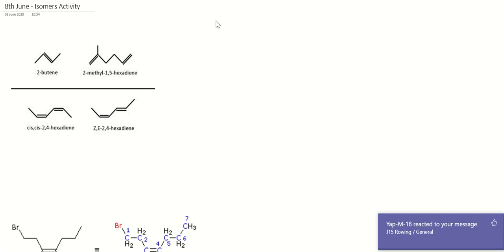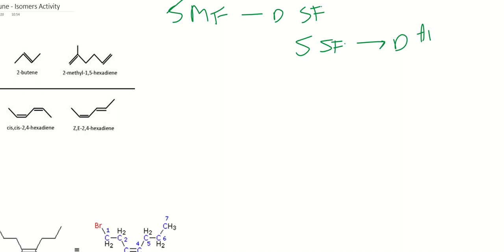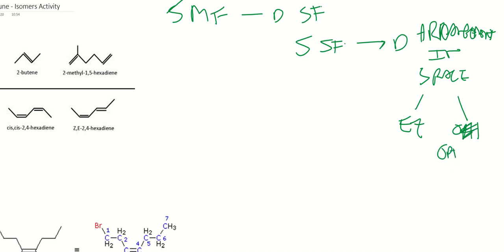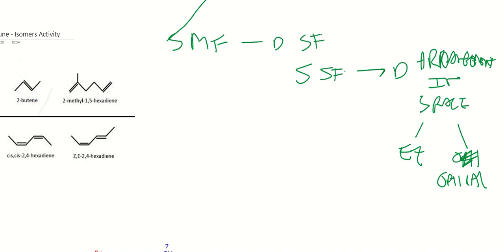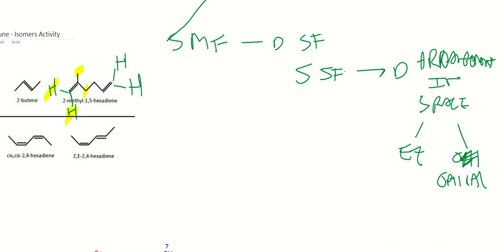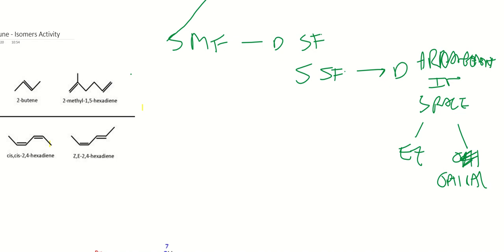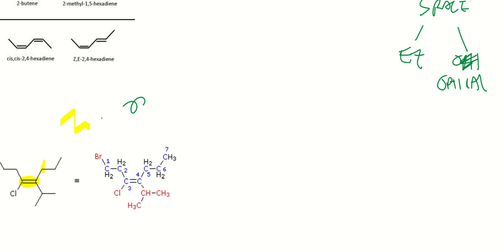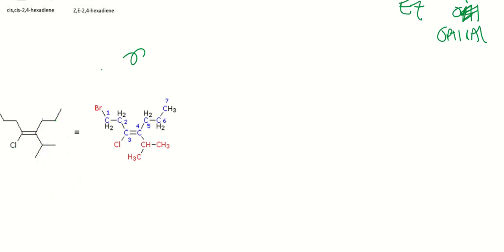200608 isomerism spotting